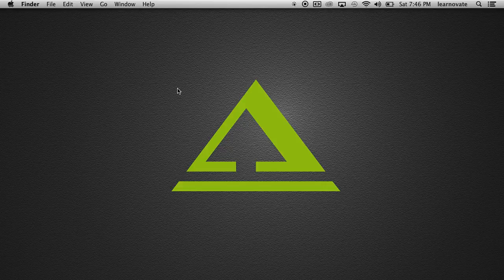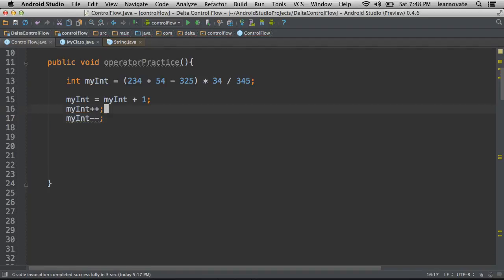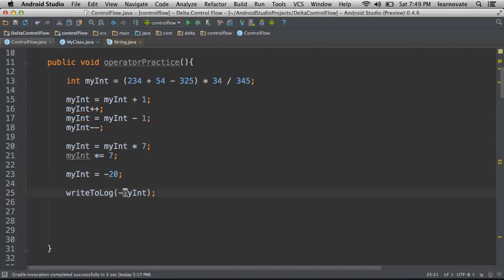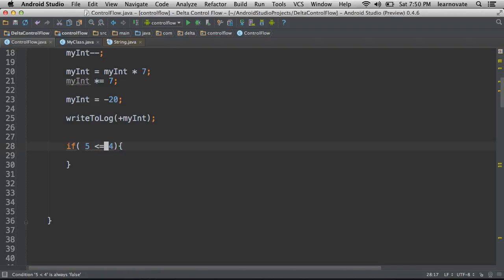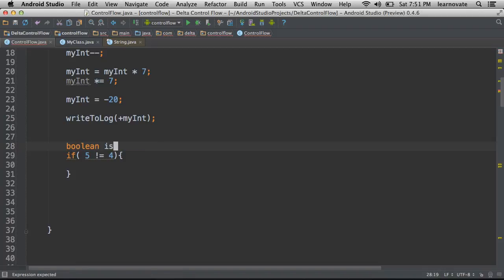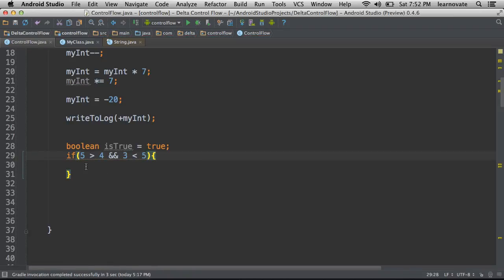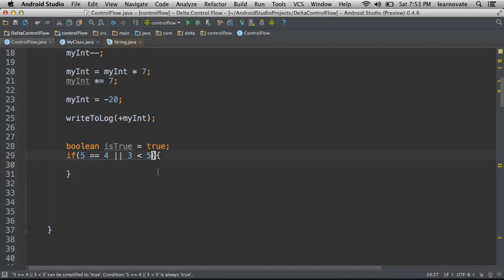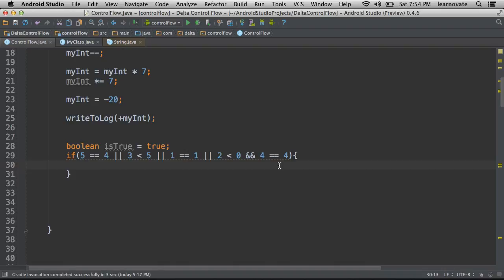001 Operators and Assignments bitwise and unary